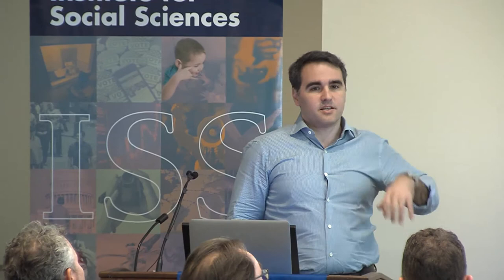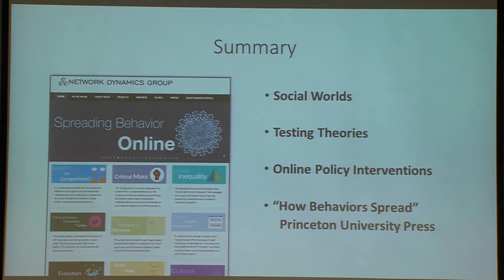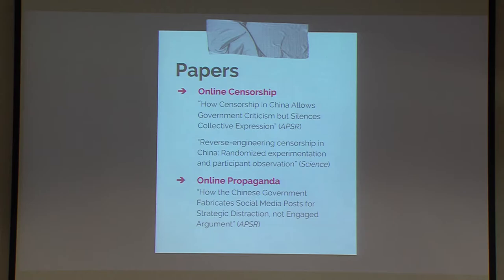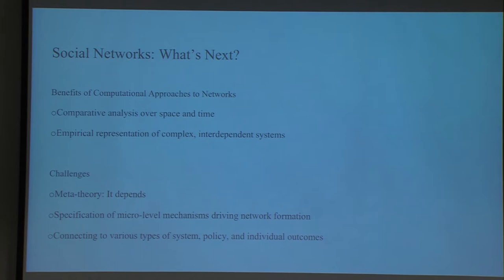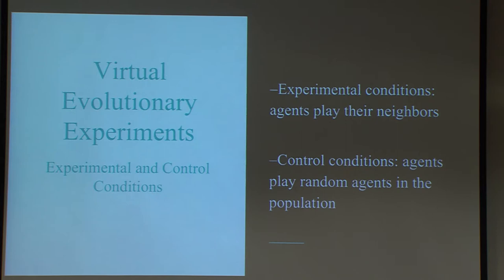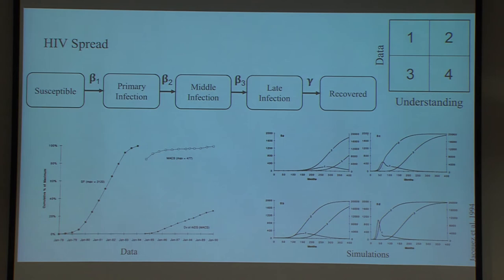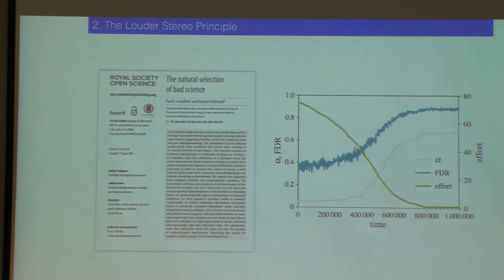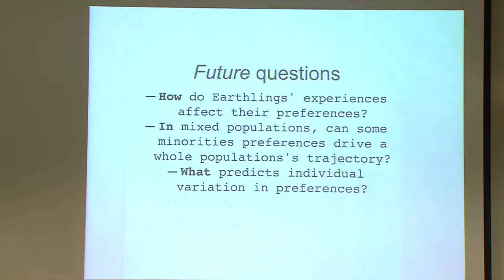Re-Computing Social Science: Flash Talks, Session 3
Featuring 5-minute presentations by Damon Centola, Jingwen Zhang, Jennifer Pan, Mark Lubell, Jeff Schank, PJ Lamberson, Paul Smaldino, and Seth Frey.